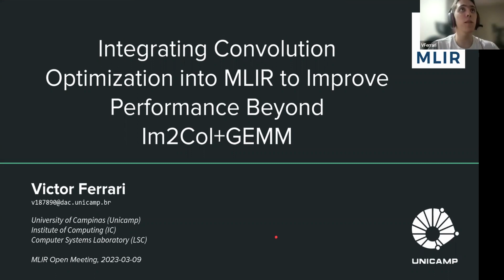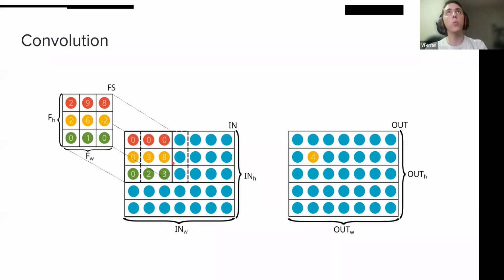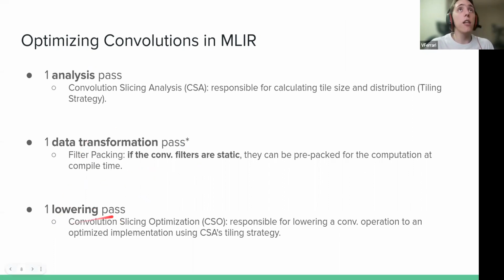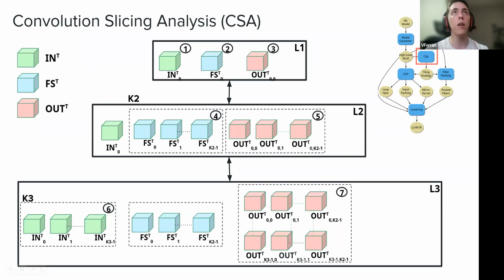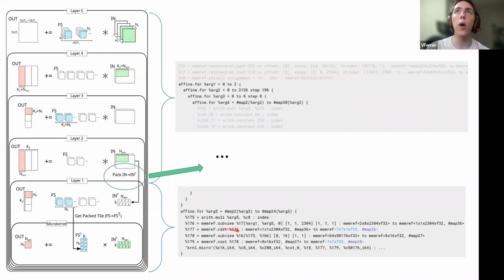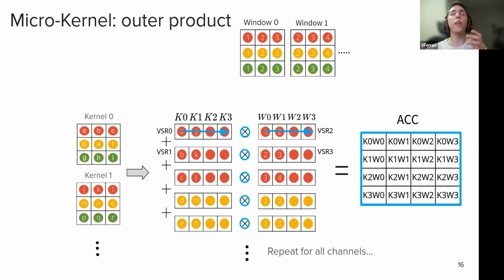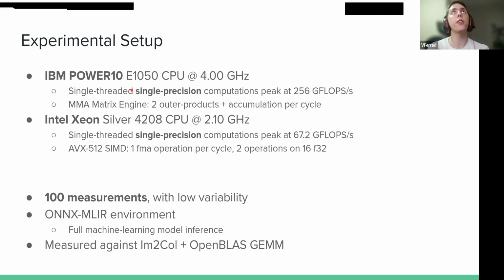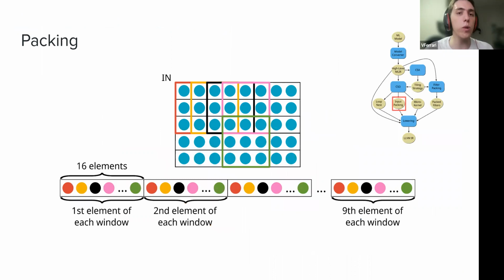Open MLIR Meeting 3-9-2023: Convolution Optimization to Improve Performance Beyond Im2Col+GEMM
Convolution is one of the most common linear algebra operations for machine-learning applications. With the increasingly important compiler integration into such frameworks, improving performance in code-generated implementations of convolution is key for the future. In this talk, Victor Ferrari (UNICAMP) presents a new convolution approach for MLIR which improves performance when compared to the traditional Im2Col + GEMM method used in the linalg dialect and many other places.

0:00 Introduction
4:41 Model Inference Results
10:35 Optimizing Convolutions for CPUs
14:05 Optimizing Convolutions in MLIR
16:30 Current Compilation Flow
23:57 Convolution Slicing Analysis (CSA)
32:12 Optimized Micro-Kernel
35:47 Micro-Kernel: access pattern
40:02 Useful Observation
46:03 Experimental Setup
49:07 Packing Improvements
49:46 Next Steps (Macro-Kernel Lowering)
51:56 A little bit of code navigation
58:05 Next Steps (Micro-Kernel Lowering)